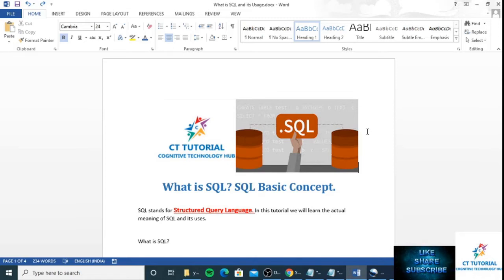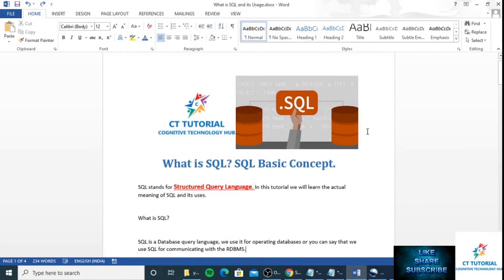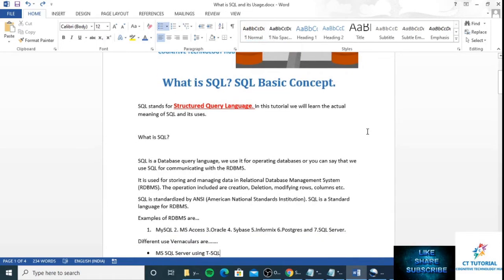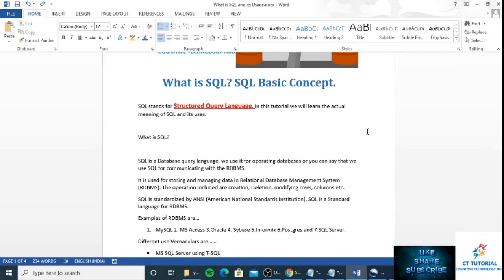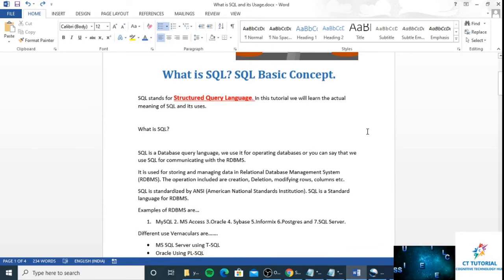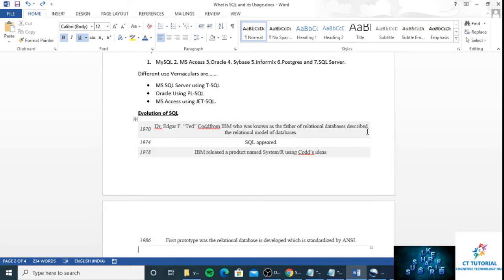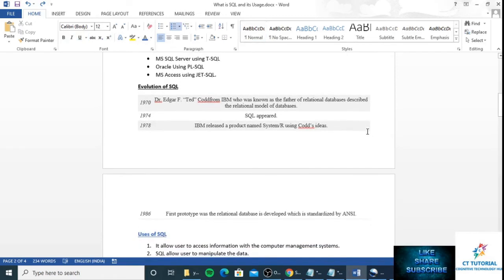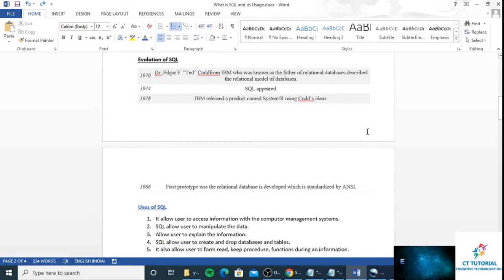What is SQL?[in 4 minutes for beginners]|sql introduction tutorial|SQL Basic Concept|SQL Definition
Structured Query Language - or SQL, is a language that communicates with databases. Learn what SQL is, and why it is an important language to learn in the era of big data.

For any Excel, VBA, SQL related Query Write on the below-mentioned email.